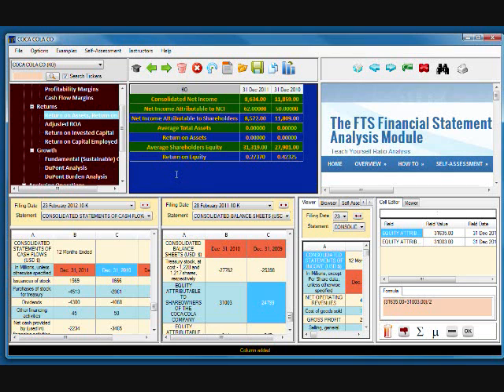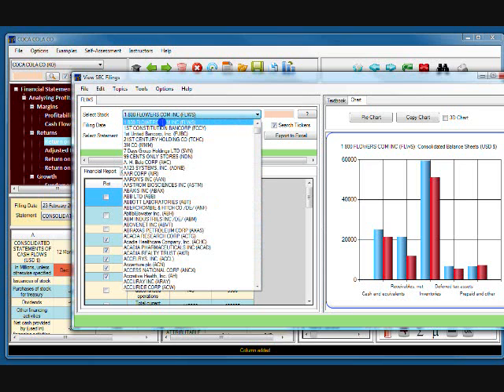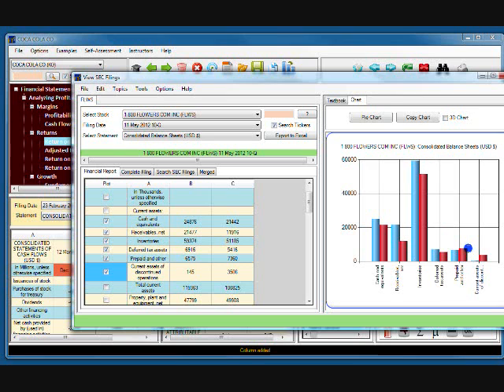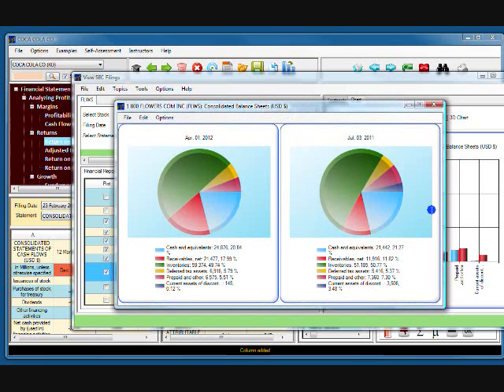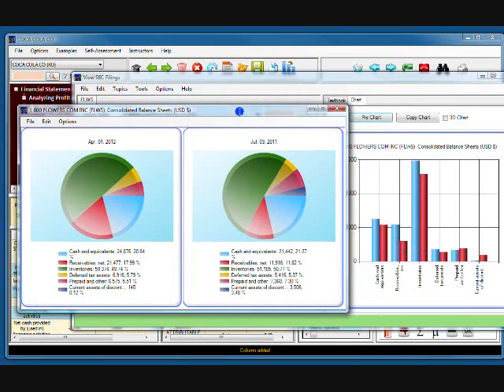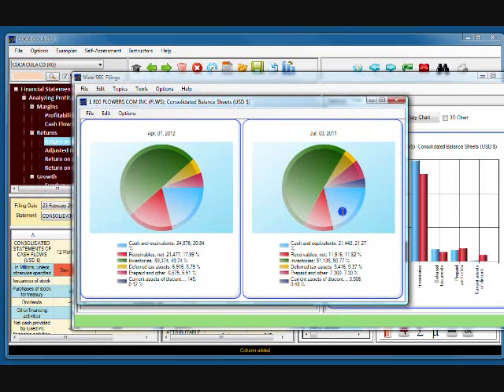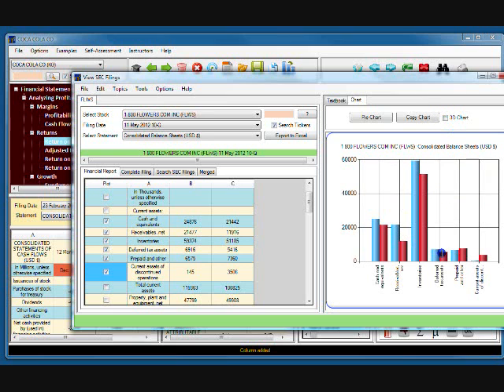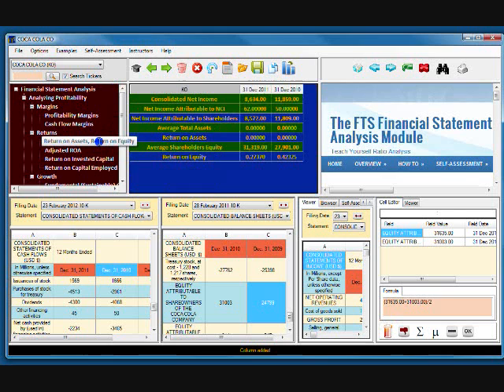Financial Statement Analysis Module Part 3